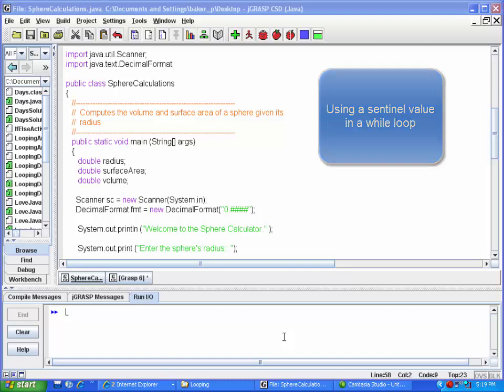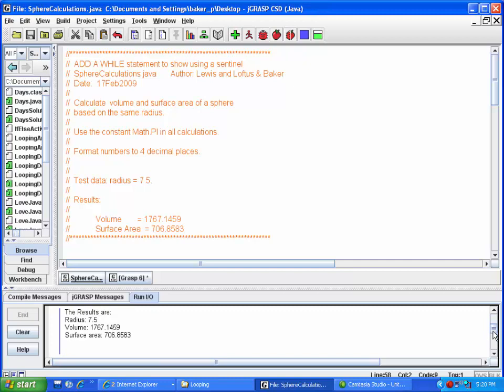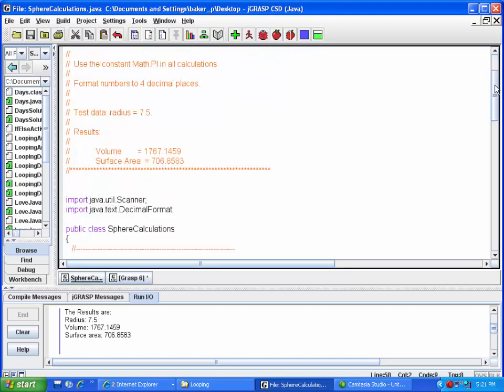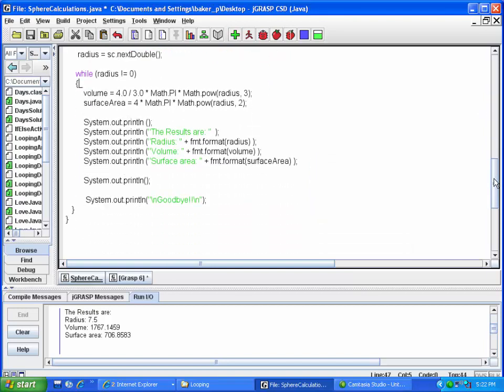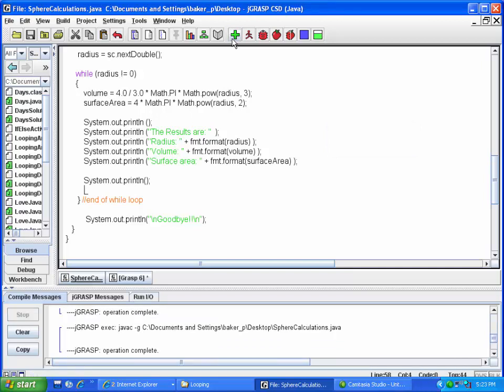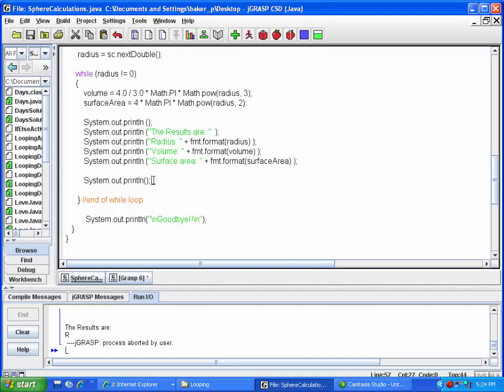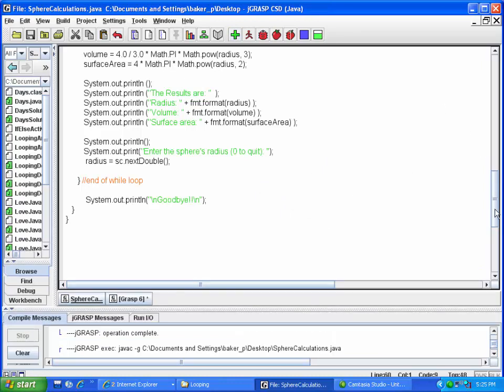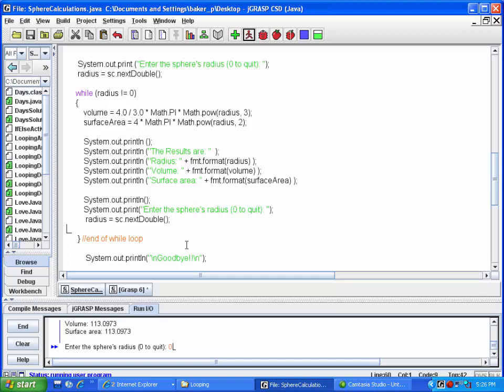WhileLoopWithSentinelVideoNote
Shows a simple example in Java of using 0 as the sentinel, in a while loop.